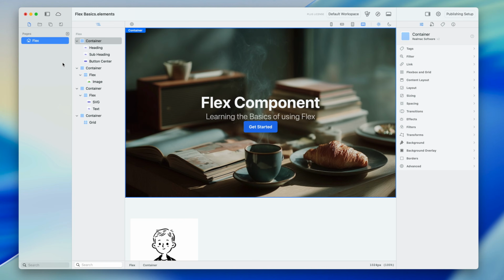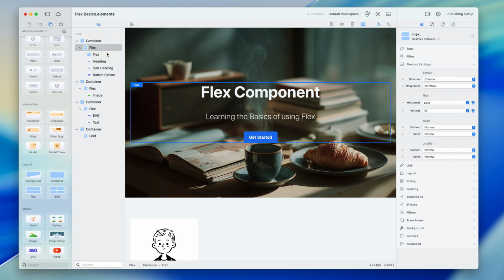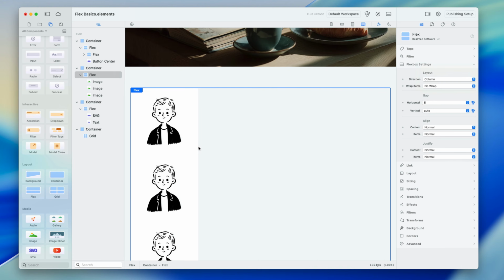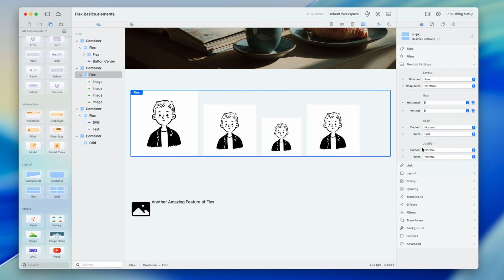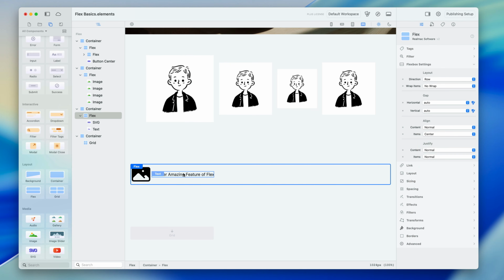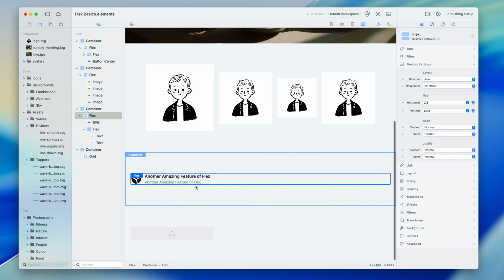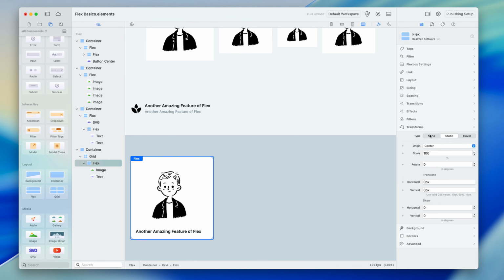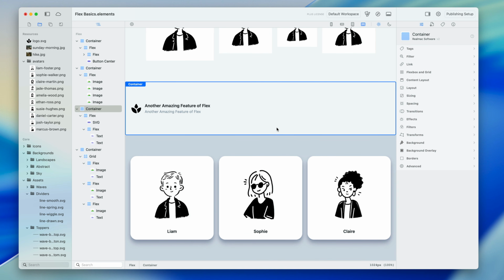Laying out content using the Flex Component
The Flex Element is based on the Flexbox CSS module that provides a flexible way to distribute space among items within a container. It is designed for one-dimensional layouts, such as arranging elements in a single row or column. With Flexbox, you can easily create responsive and dynamic layouts that adapt to different screen sizes and orientations.

RapidWeaver Elements is a powerful website builder for macOS that lets you design and publish fast, modern websites, visually and with full control. Built for pros, easy for anyone.